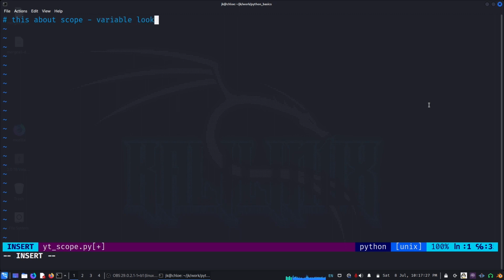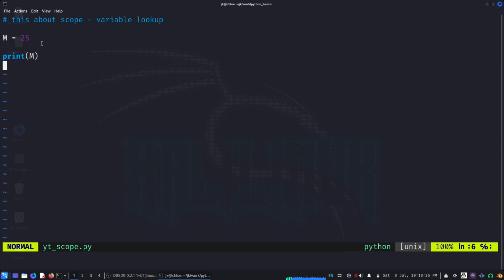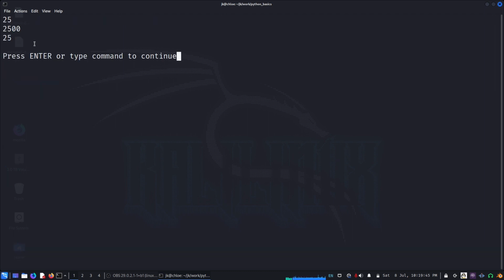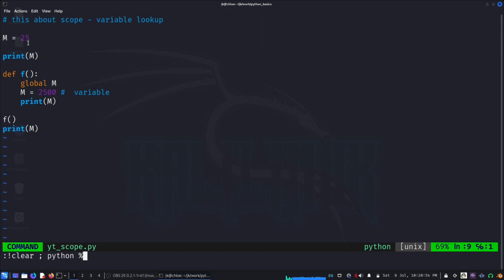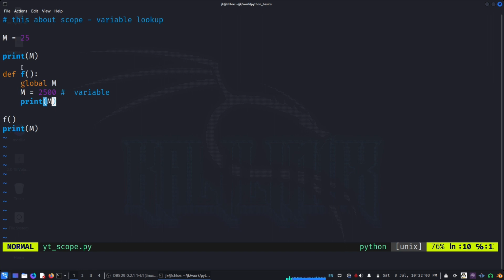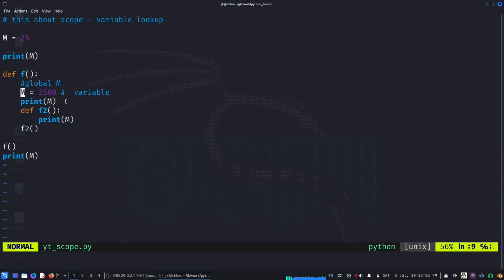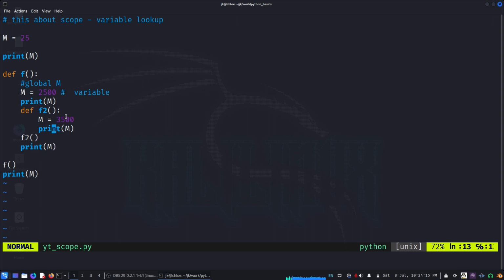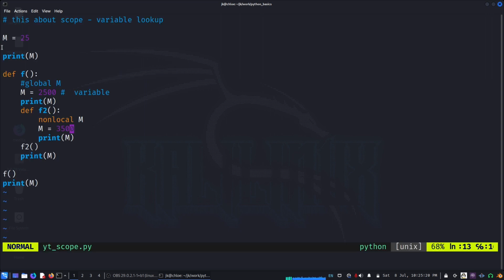Python Basics - 27 - Scope - global, local and nonolocal variables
We describe the idea of scope in Python - global scope, local scope, enclosing scope.  global and nonlocal statements are described with examples.